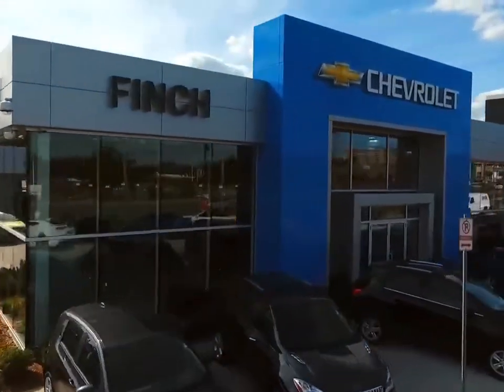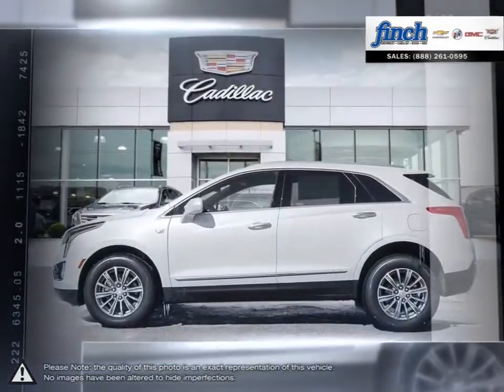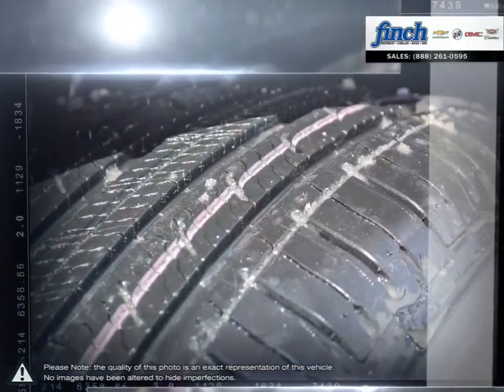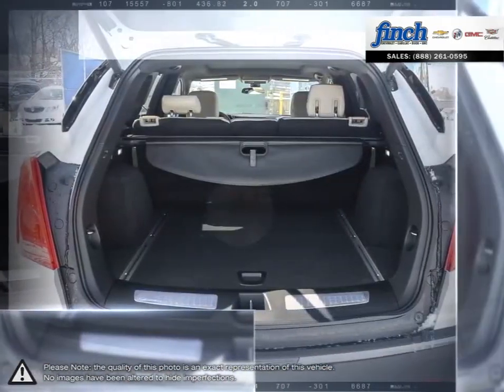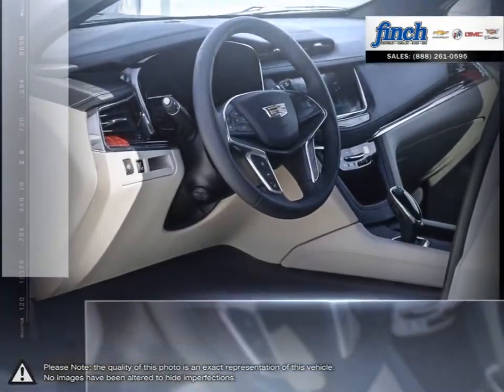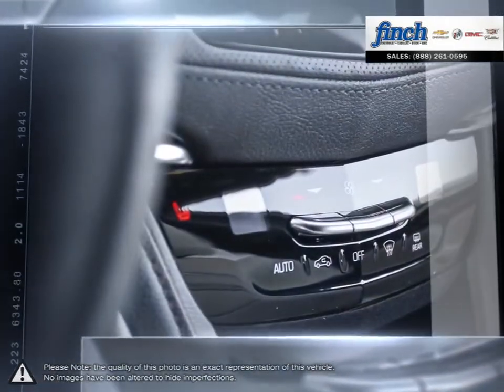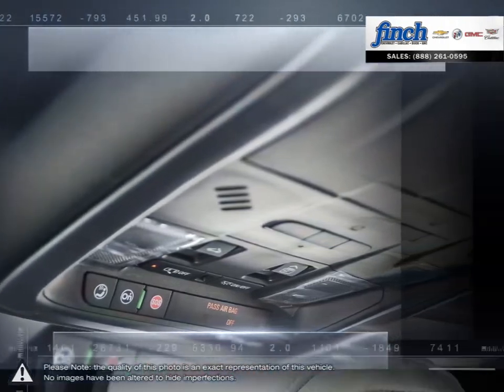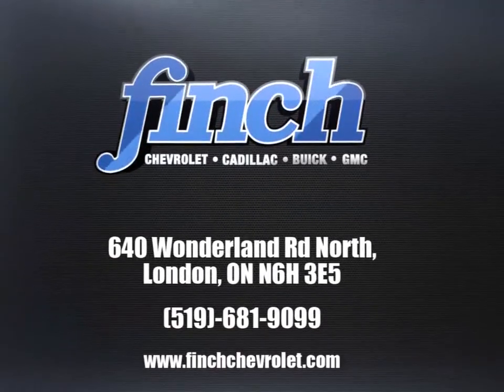2019 Cadillac XT5 | Finch Chevrolet | 1GYKNDRSXKZ236962